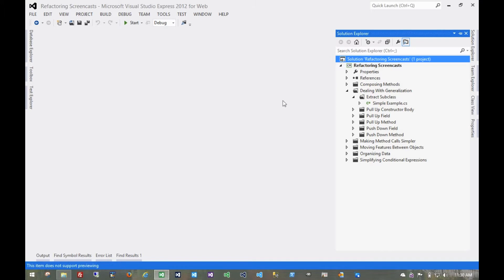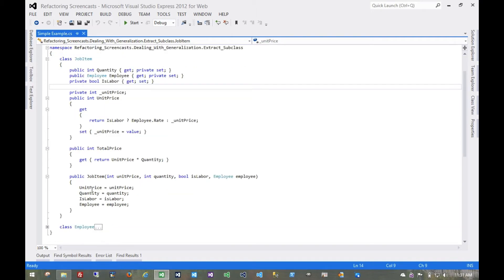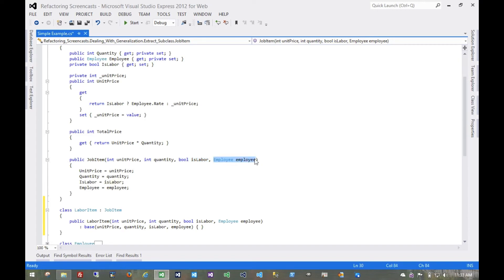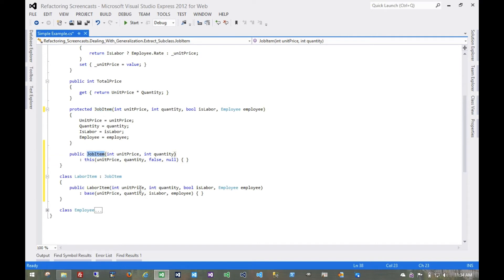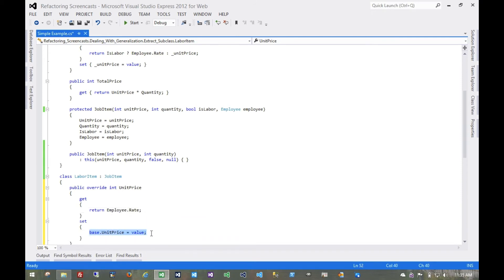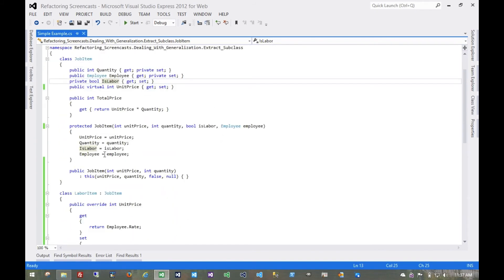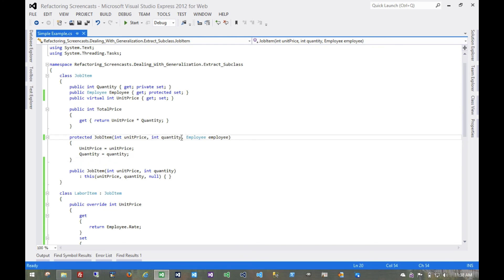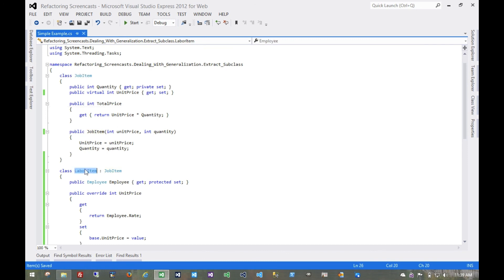Extract Subclass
A screencast of one of Martin Fowler's refactoring patterns from the series called Dealing With Generalization.